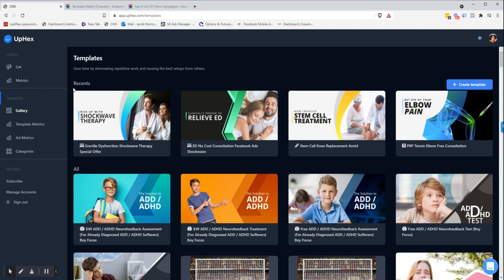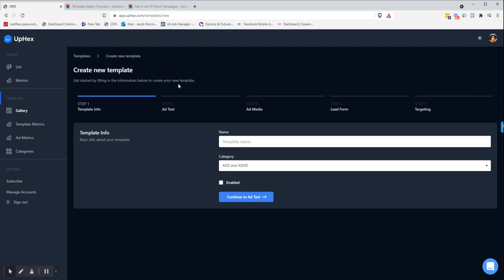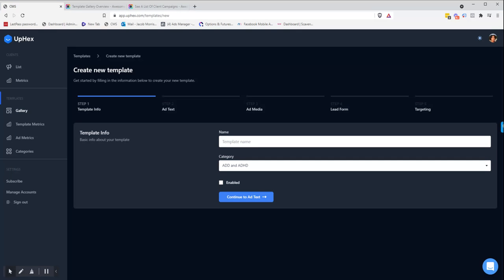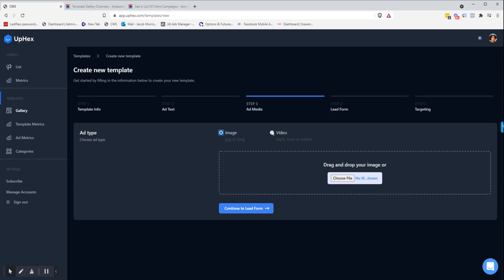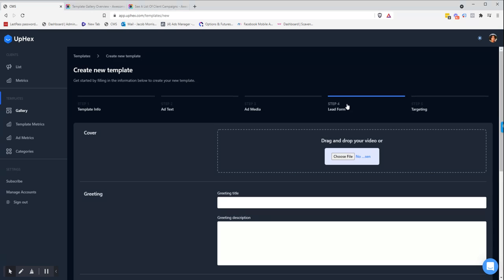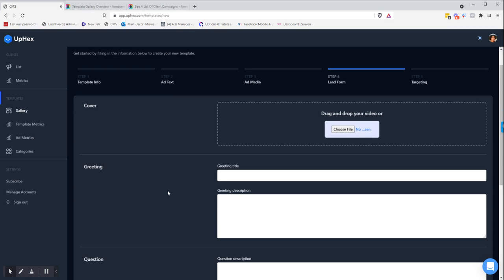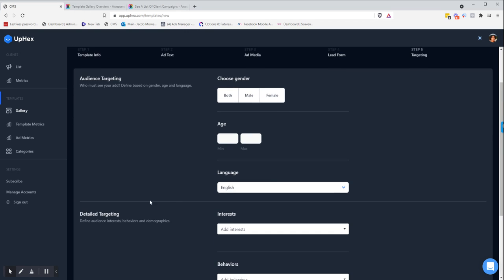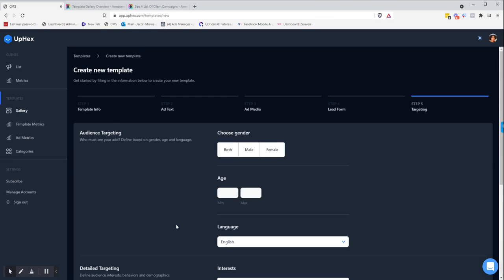How To Create A Template